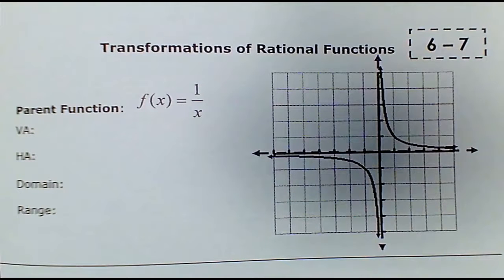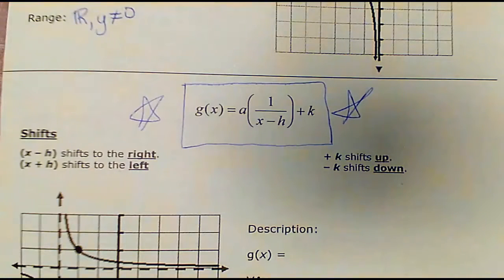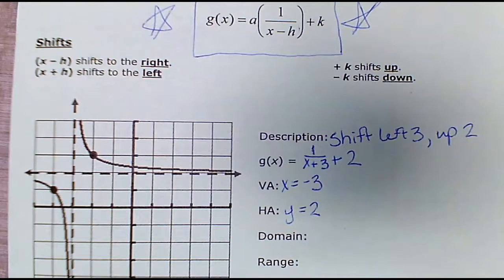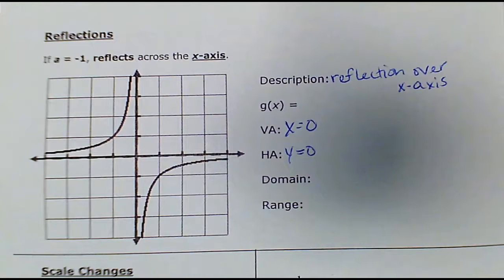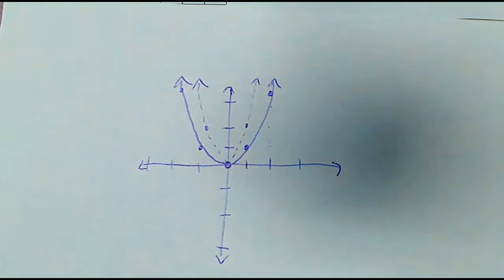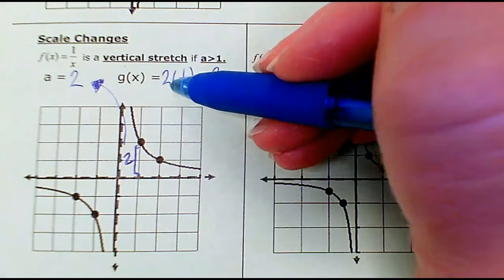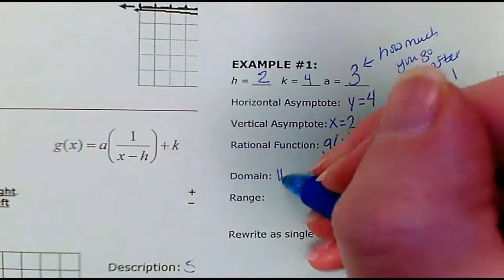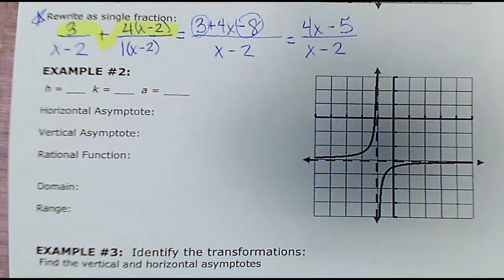6-7 Transformations of Rational Functions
Algebra II - Transformations of Rational Functions Notes